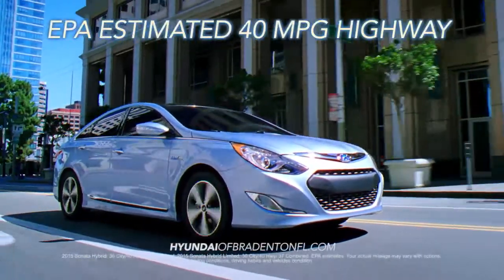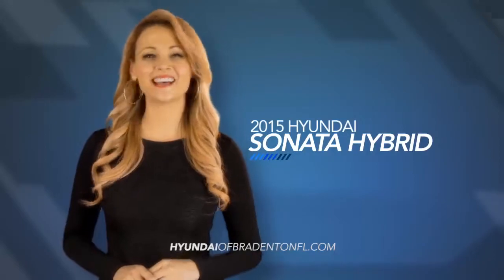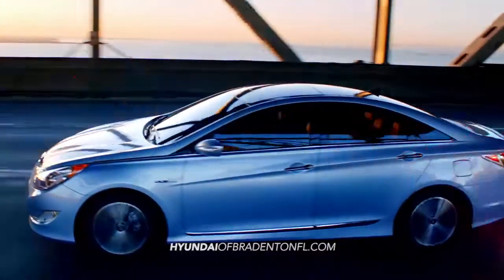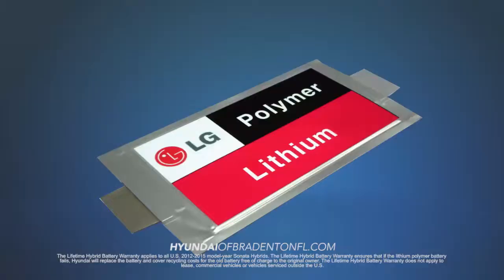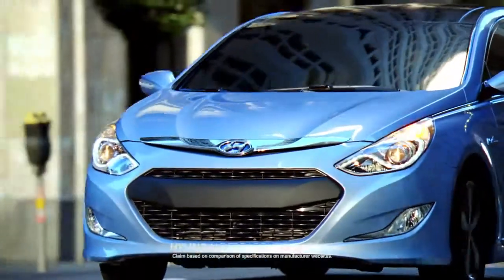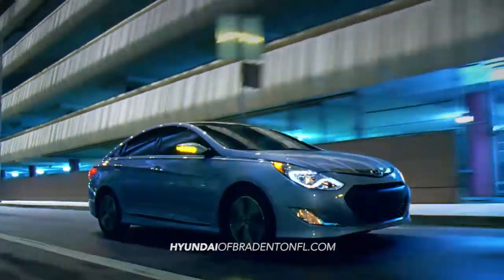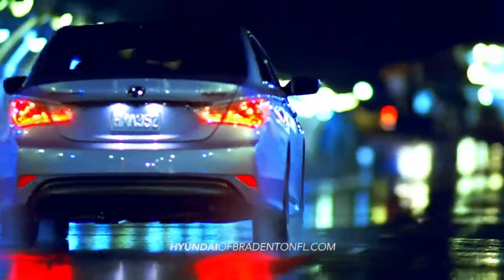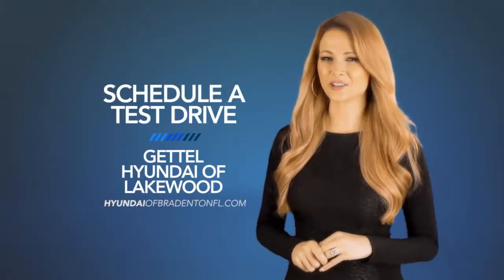2015 Hyundai Sonata Hybrid Overview